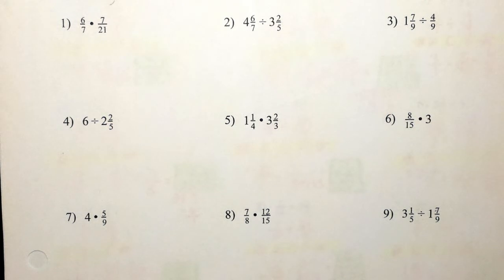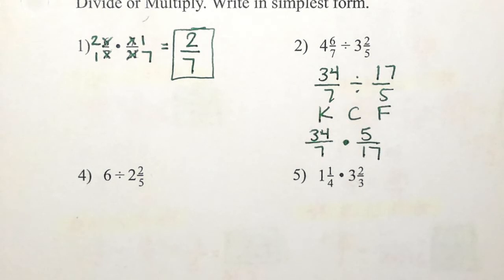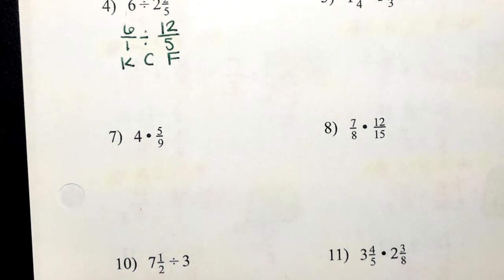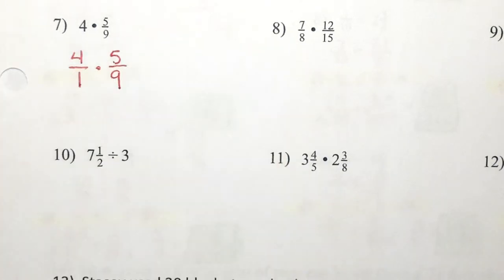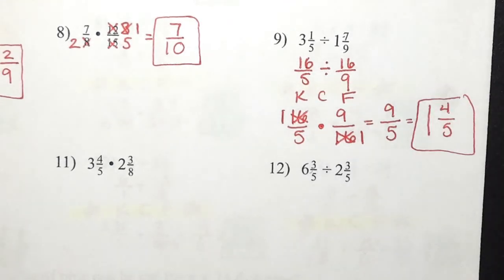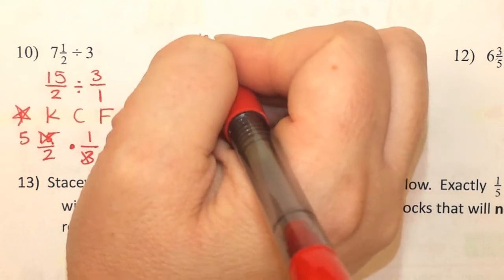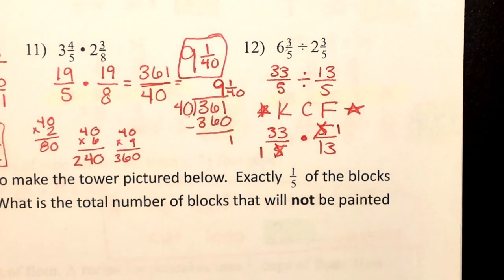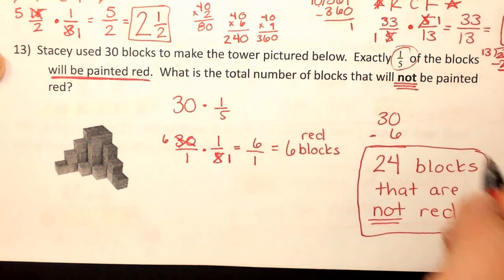October 22, 2019 Multiply and Divide Fractions WS